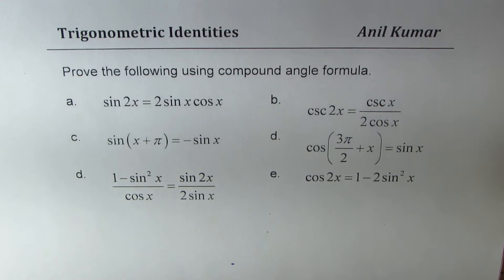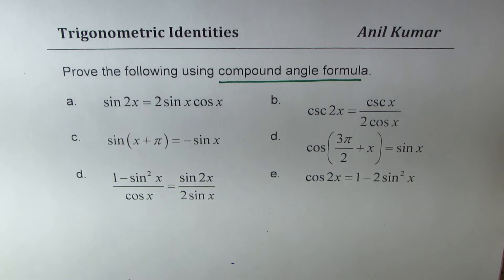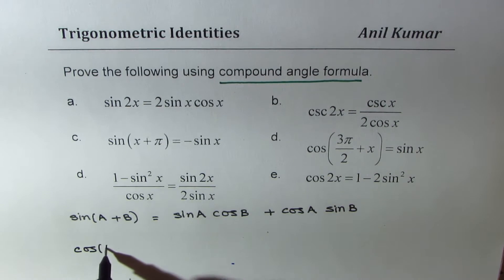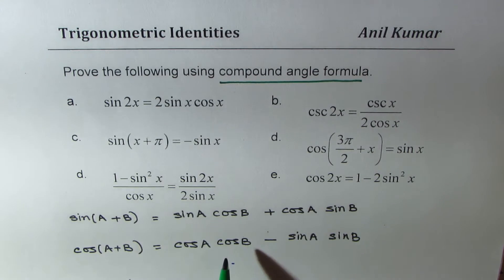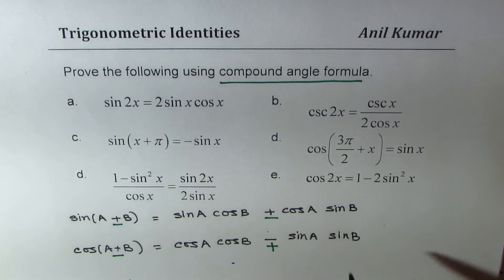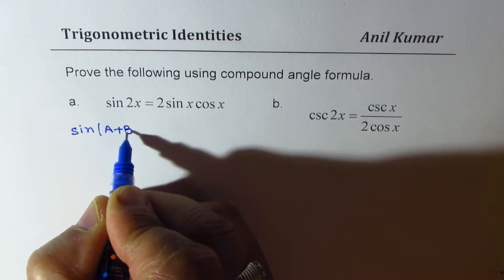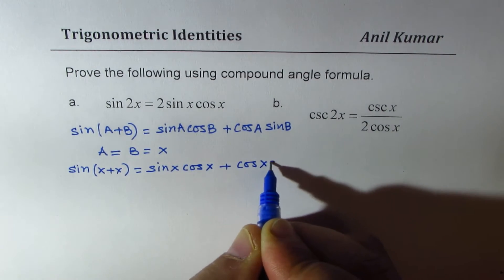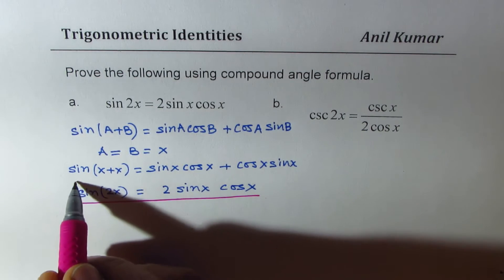Trigonometric Identities with Compound Angle Formula Part 1